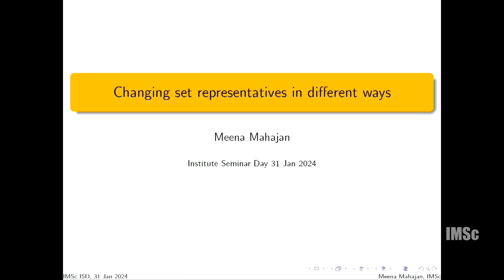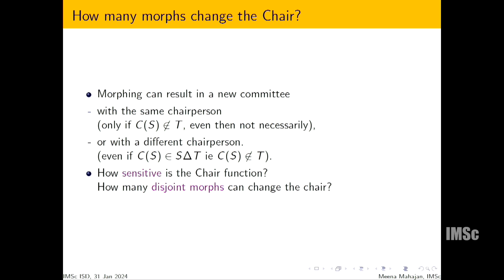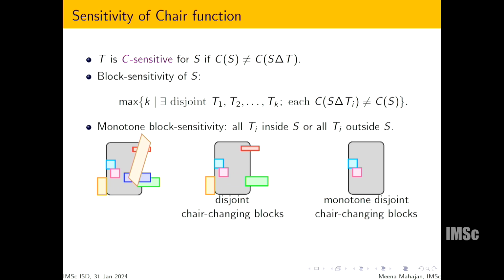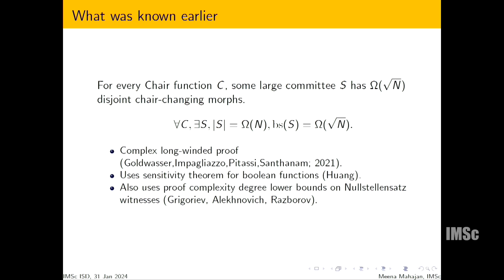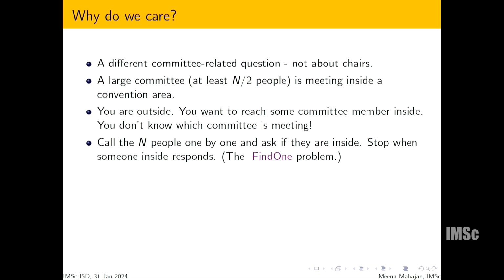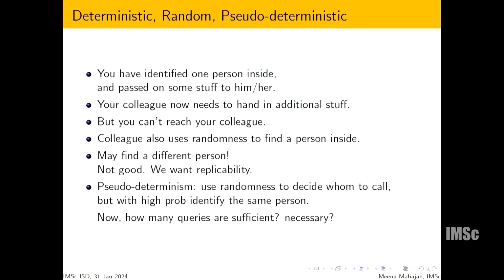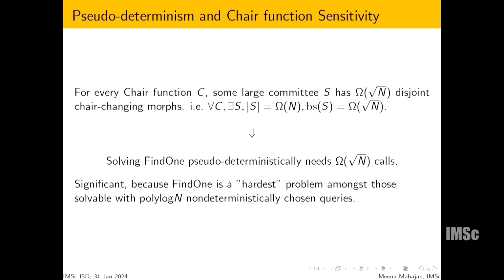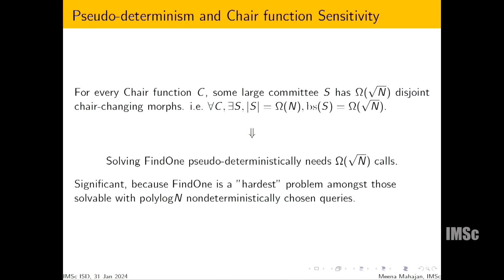Changing set representatives in different ways by Meena Mahajan